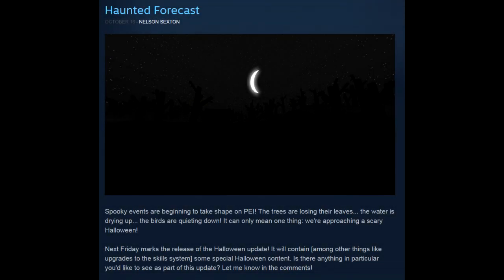Unturned: Halloween Update TEASER - COMMENT YOUR SUGGESTIONS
↓EXPAND↓

➜ In this week's update Nelson gave us some information regarding the upcoming Halloween update. Since the last two updates were relatively minor I've included their additions in this video as well.

---GENERAL INFO---

★ JOIN MY OFFICIAL UNTURNED SERVER:
• IP: mlbb.lyhmehosting.net
• PORT: 27015
• No Password

★ Also check out UncleLYHME's other servers:

===Unturned Creative #1===
• IP: ut.lyhme.net
• PORT: 27015
• No Password

===Unturned Survival #1===
• IP:  ut.lyhme.net
• PORT: 27018
• No Password

► PC Specs -

• EVGA GeForce GTX 980 Superclocked ACX 2.0
• 16GB DDR3 1600MHz G.SKILL Ripjaws X Series RAM
• ASRock Z97 Extreme6 Intel Z97 ATX Motherboard
• 3TB Seagate Barracuda Hard Drive
• Samsung 530 Series 256GB SATA III SSD
• Corsair CX750M 750 Watt Power Supply
• Corsair Graphite Series 760T White Full Tower Case

► Peripherals -

• Monitor: 39" 1080p 60Hz Insignia LED HDTV + Generic 21.5" Acer 1080p 60Hz monitor
• Microphone: Blue Yeti
• Secondary Microphone: Audio Technica AT2020
• Mouse: Razer Mamba
• Headphones: Razer Kraken Pro (White)
• Keyboard: Rosewill Apollo RK-9100xBBR Blue & Logitech G710+